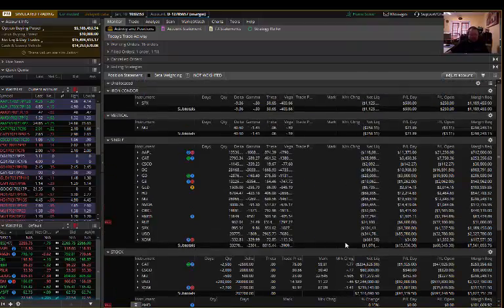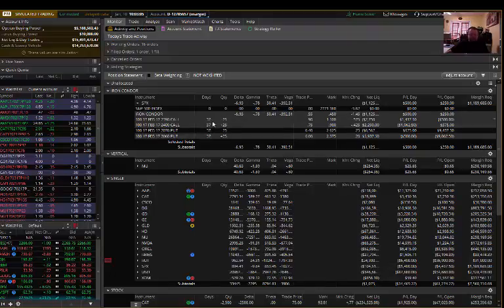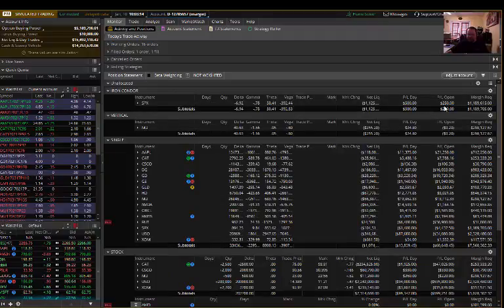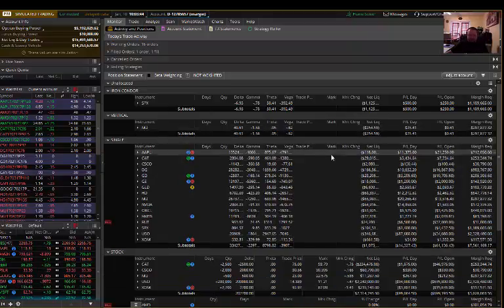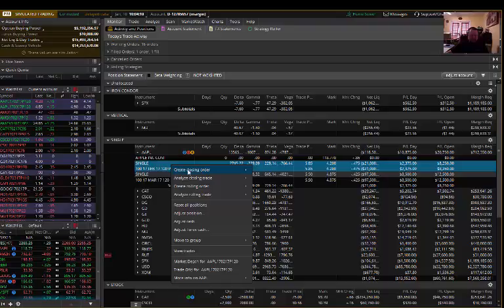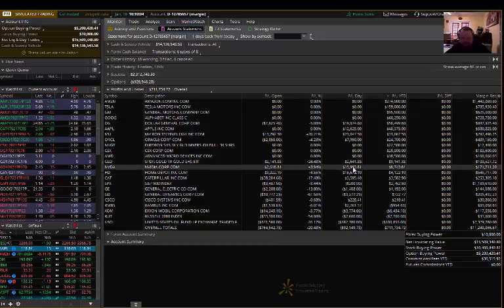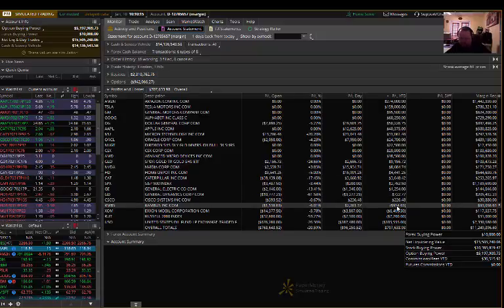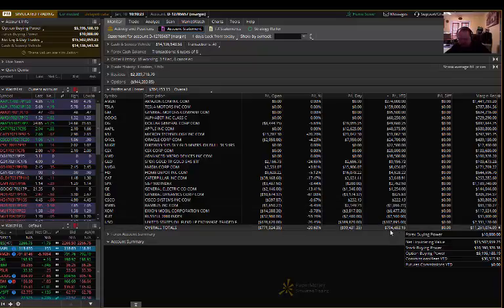Dibs256 #3 option Option Account adjusting positions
Adjustments in Simulated Trading account